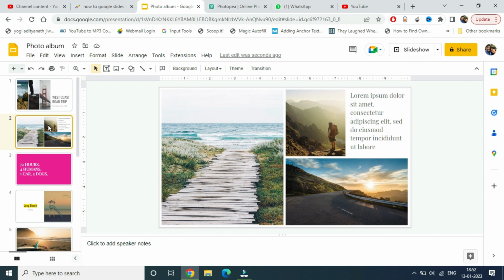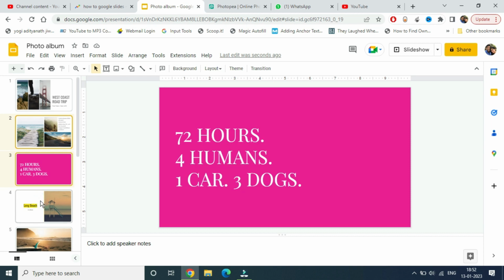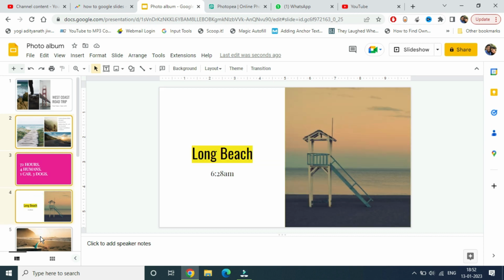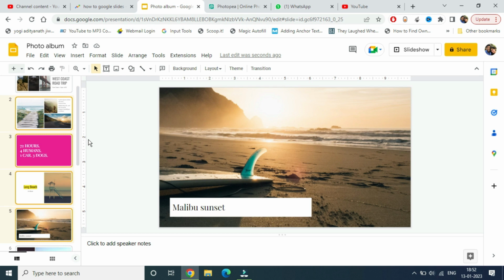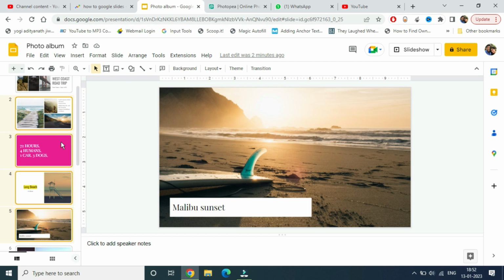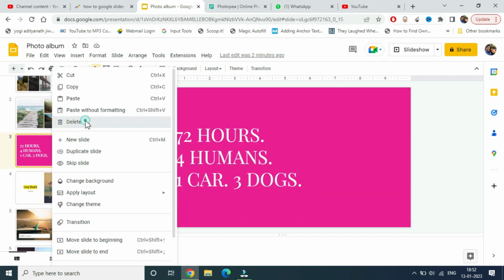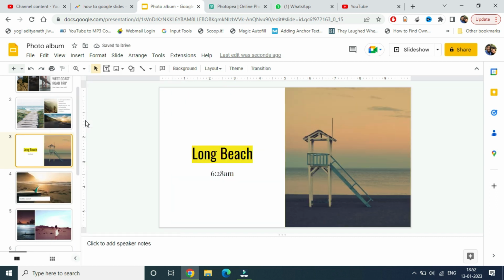How To Delete Multiple Slides in Google Slides (2025)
googleslides Learn how to delete multiple slides in Google Slides presentation easily.